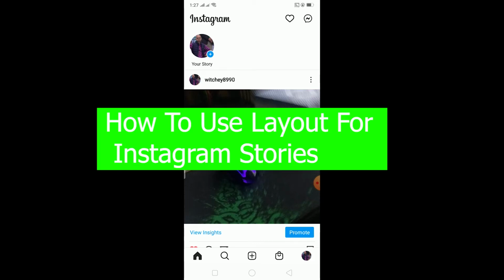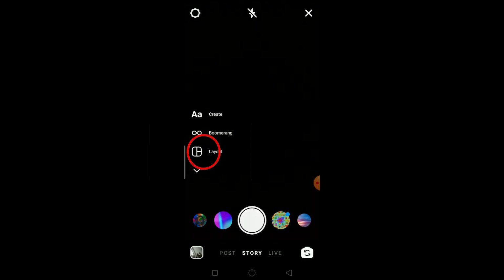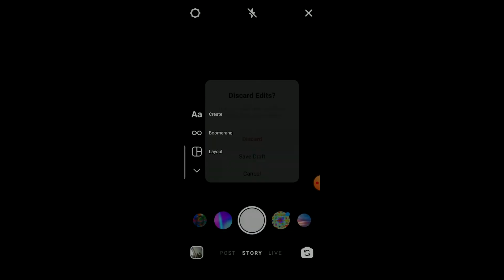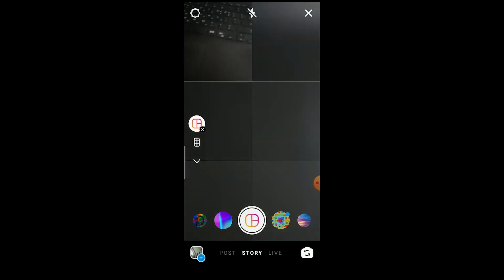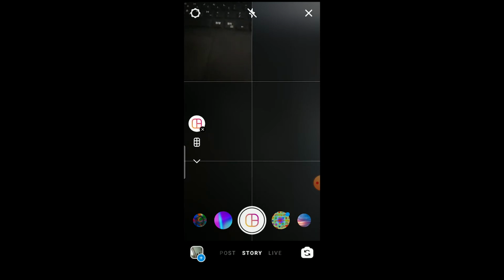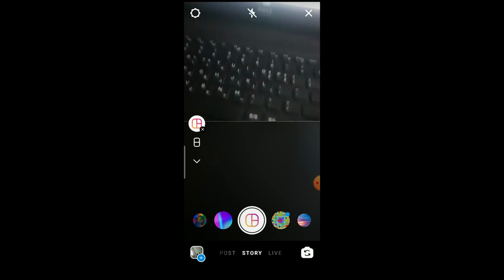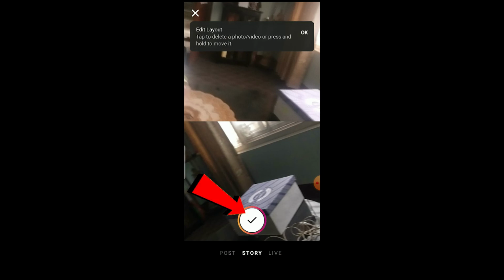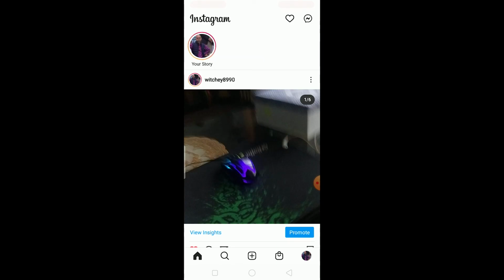How To Use Layout For Instagram Stories | Instagram Story Layout (2021)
In this video, I'm going to show you how you can use Layout for Instagram stories to create a professional-looking story that will stand out and grab the attention of your viewers.
In today's video, I want to talk about how we can use Layout on Instagram Stories. It's no secret that it has become one of the more popular features on Instagram, but many people don't know how they should be using it because there are so many options available. Well, in this video I'm going to break down the basics of what we need to do before posting our own story and also give some ideas as to what kind of layouts would work best for different types of content. Now let me show you!